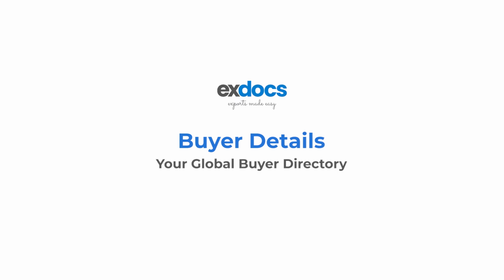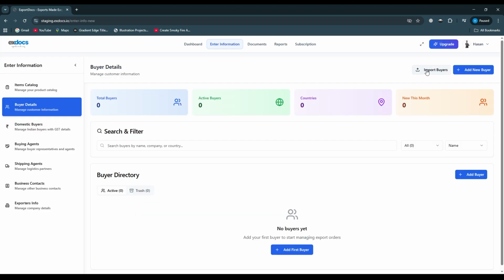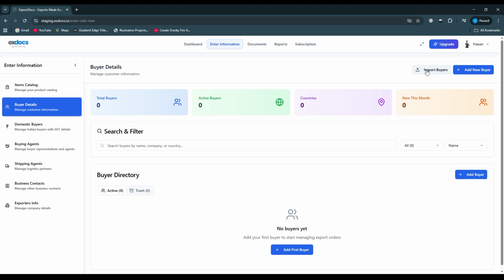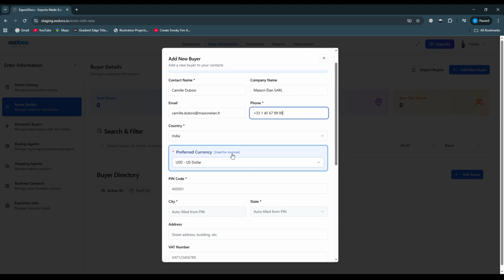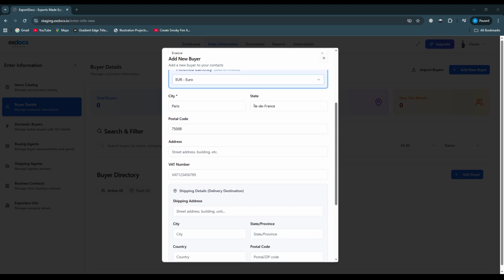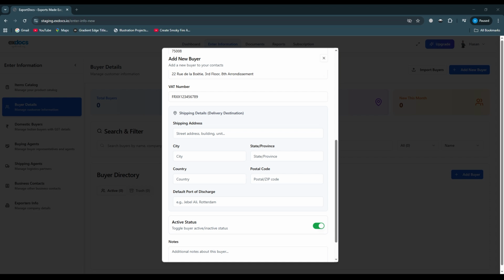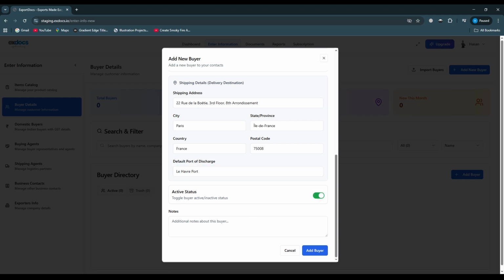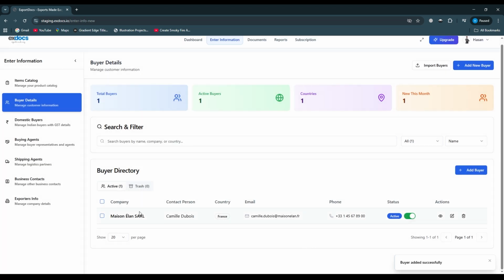How to Add & Manage Buyers in ExDocs | Buyer Directory + Business Card Auto-Fill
Manage buyers like a sane person, not like an Excel archaeologist.

In this ExDocs demo, you’ll see how to add and manage Buyers inside ExDocs, including quick auto-fill from a business card image, setting a buyer’s country and preferred currency (used for invoices), and capturing key contact + address details so your export documents stay consistent.

✅ What this video covers:

✅ Add a new buyer in the Buyer Directory
✅ Auto-fill buyer details by uploading a business card
✅ Set Country and Preferred Currency (for invoices)
✅ Add PIN/City/State/Address details for cleaner documentation

ExDocs is a cloud-based export documentation platform built for exporters to manage Buyers, Items, and Export Documents in one place.